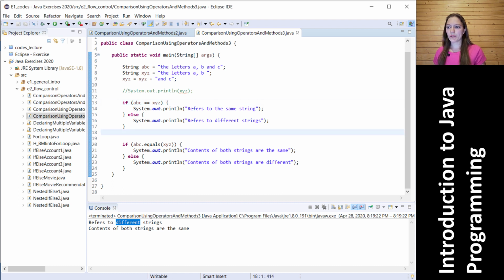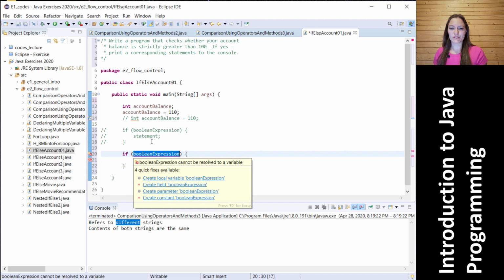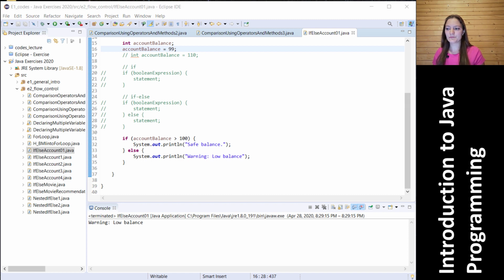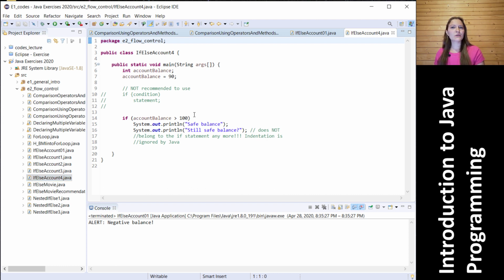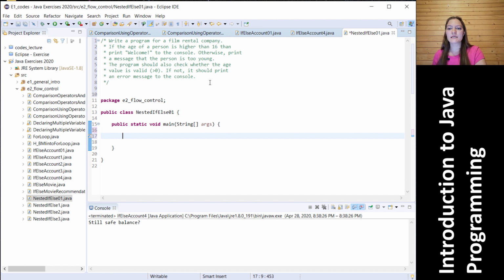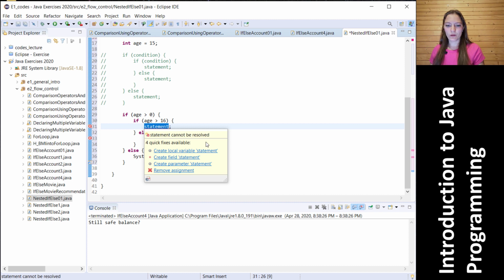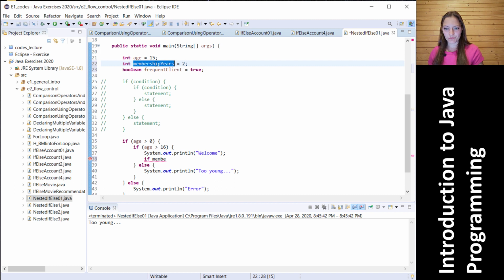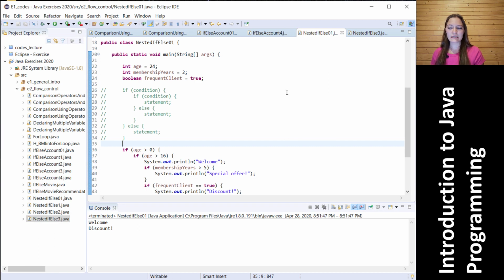JAVA - E2 - Flow Control - Part 2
This part of the Exercise covers: If statements, If-Else statements, Nested If-Else statements.